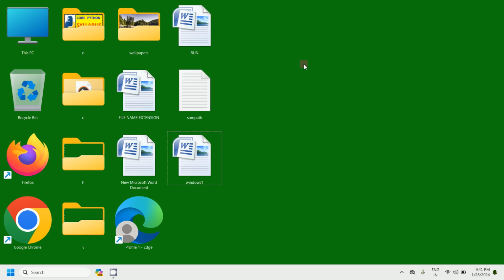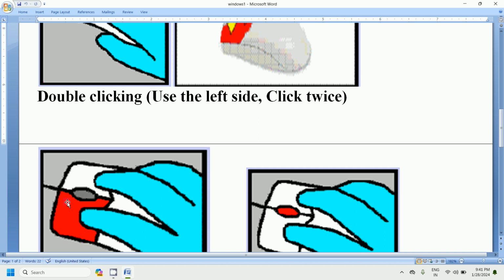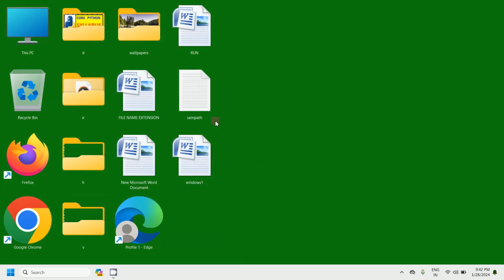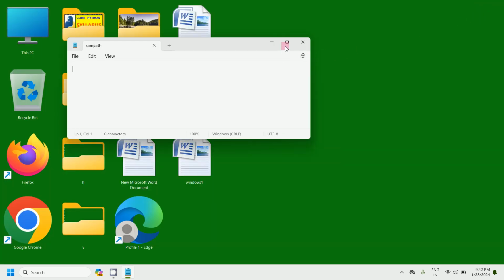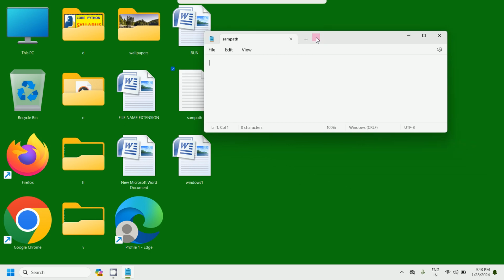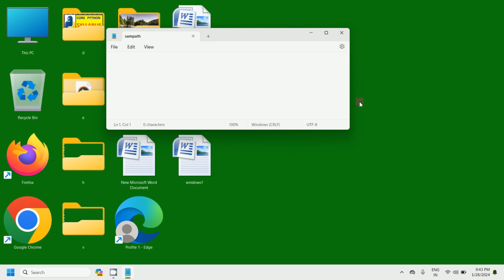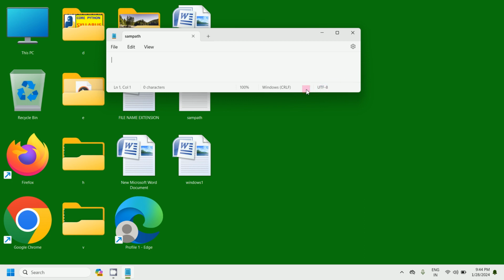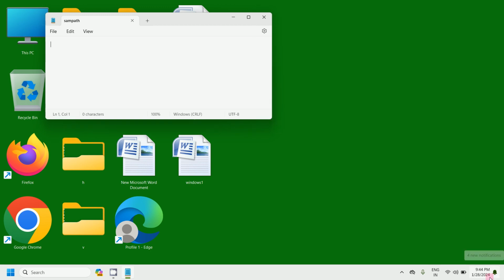how to move and resize the window in windows 11